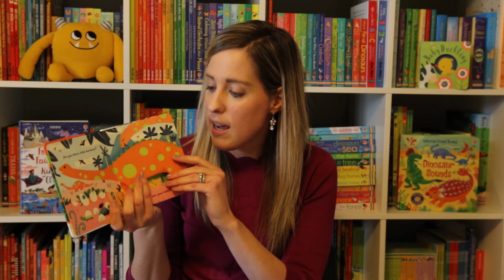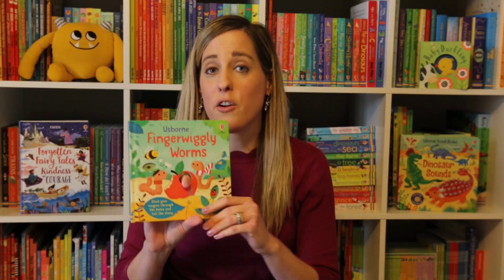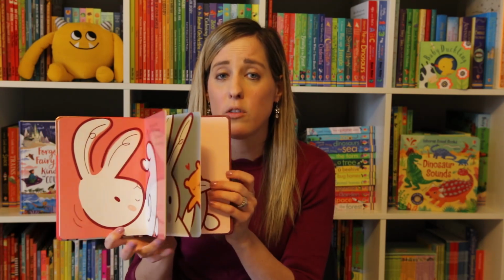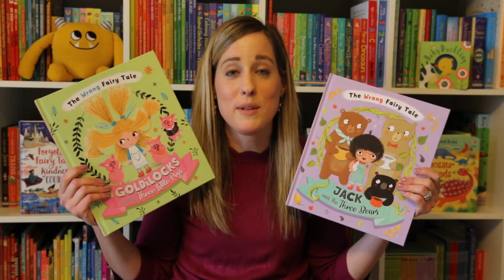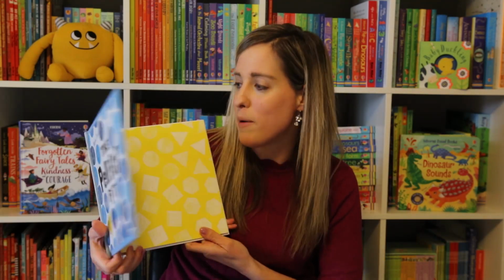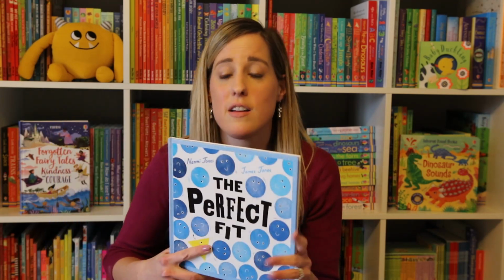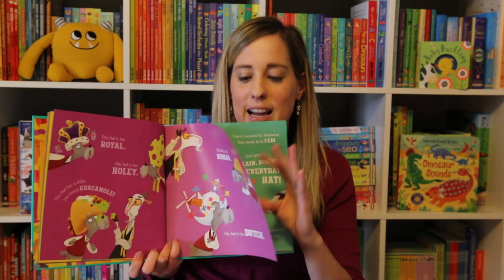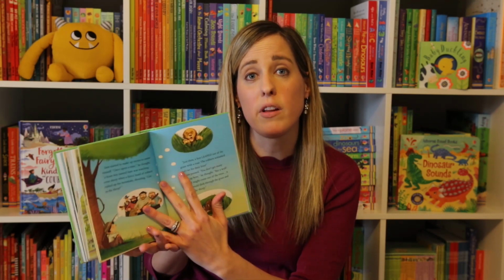Story Books Usborne Books & More Winter 2021